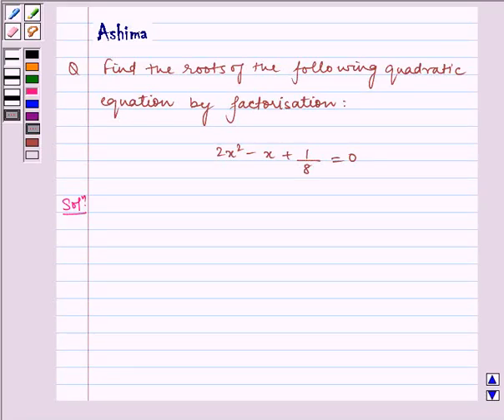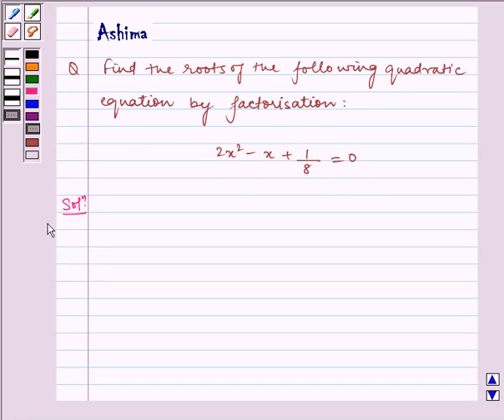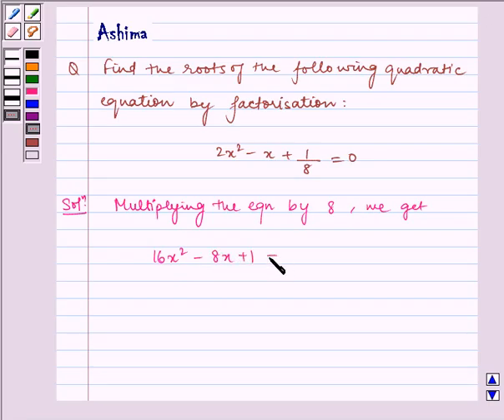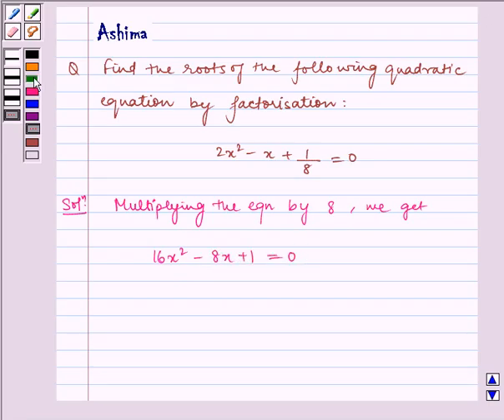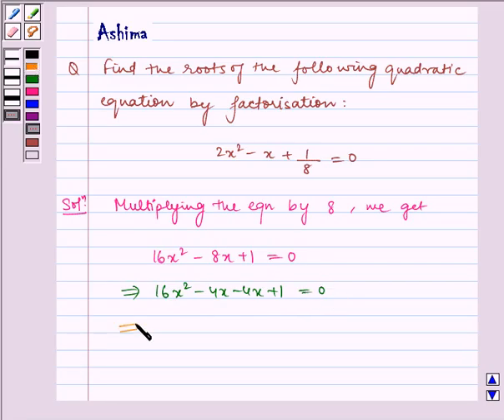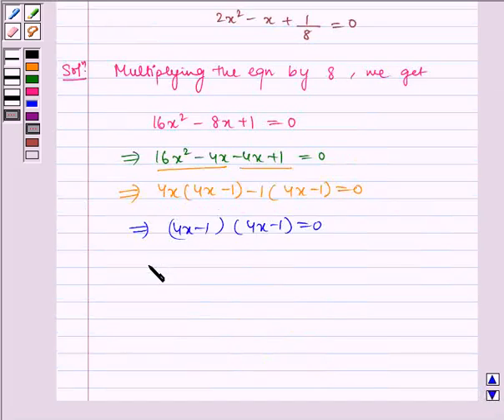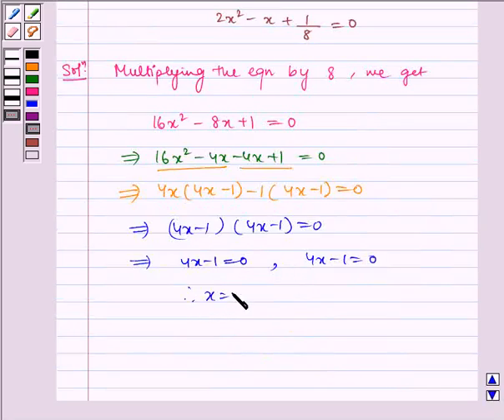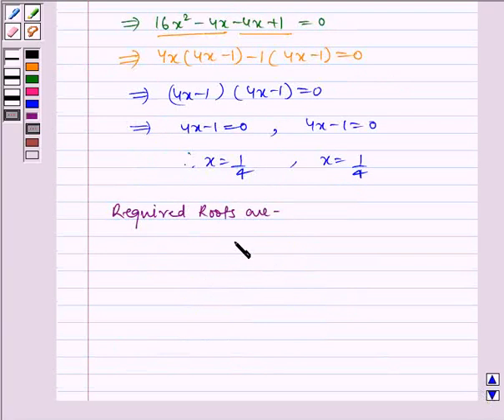Maths X NCERT 2007 4 4 2 1iv